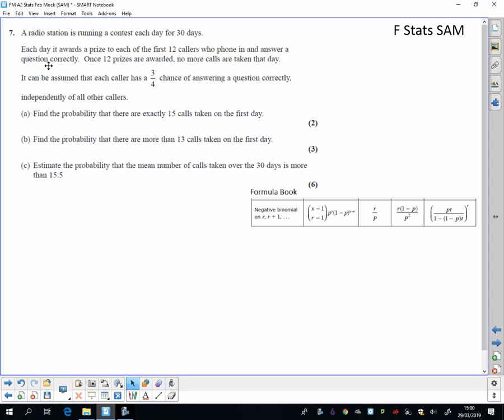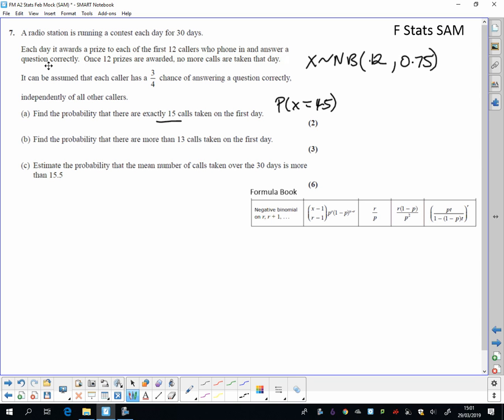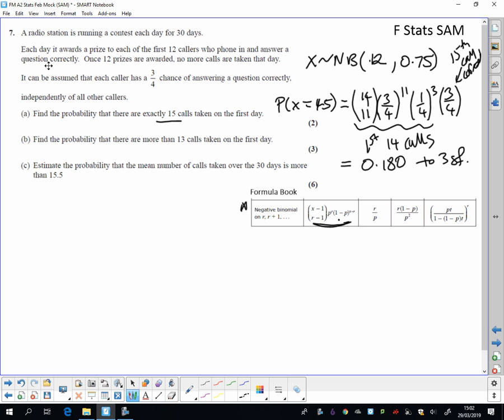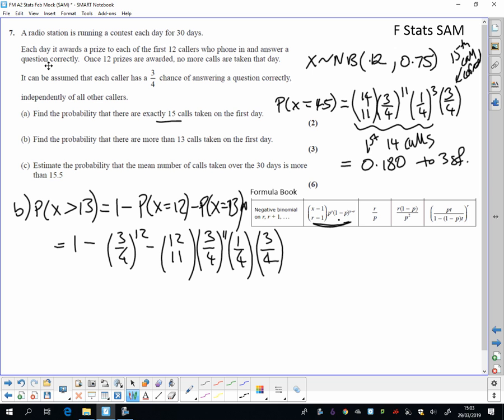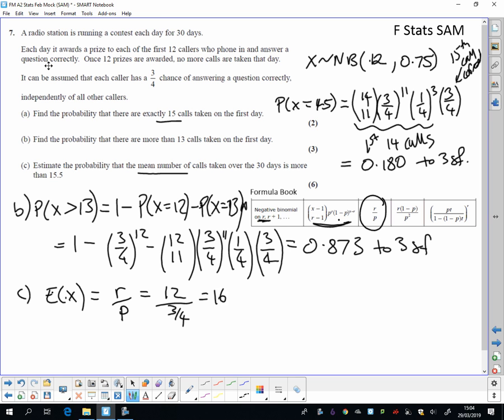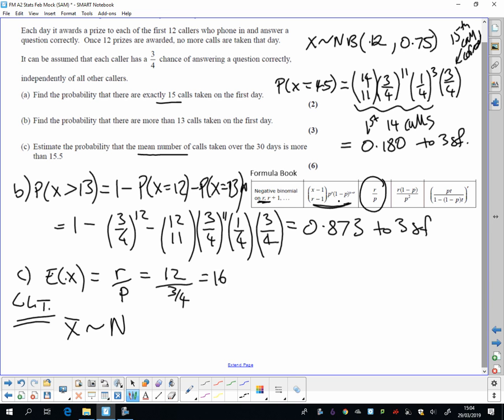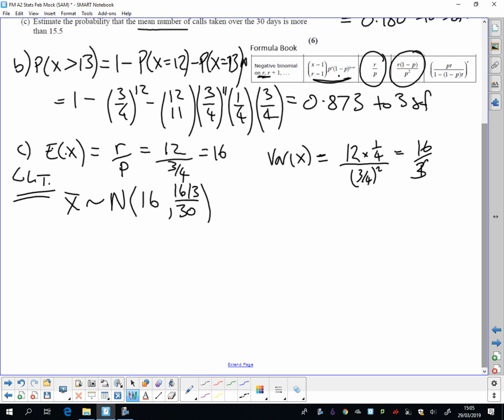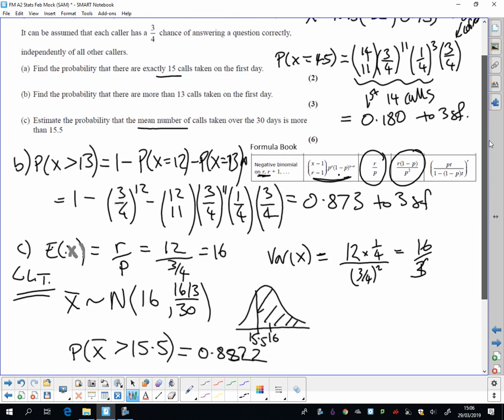A2 F Stats Mock Q7